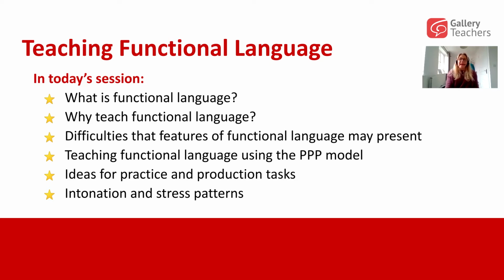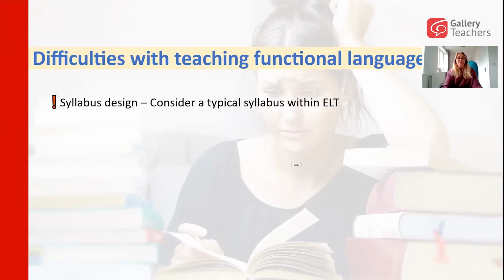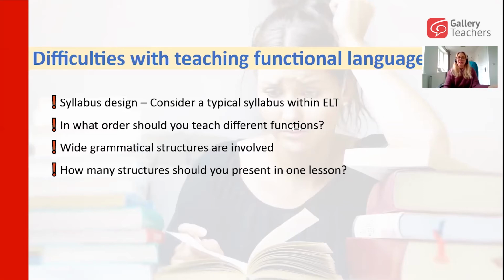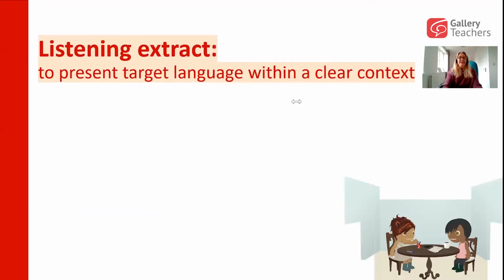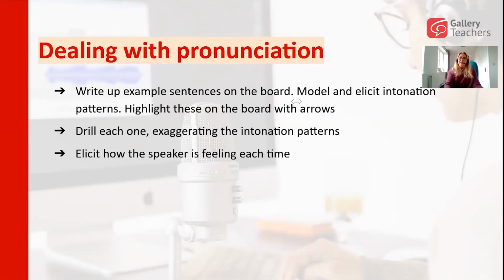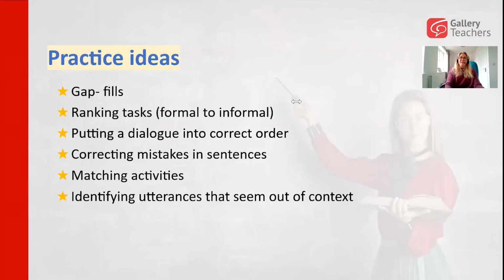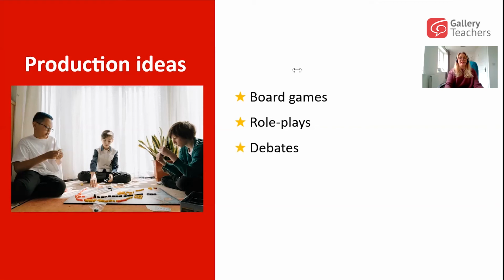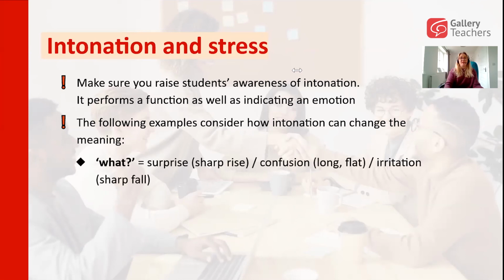Teaching Functional Language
00:50 - What is functional language?
03:21 - Why teach functional language?
07:03 - Difficulties with teaching functional language
11:30 - PPP model lesson
21:35 - Practice ideas and production ideas
32:49 - Intonation and stress
35:41 - Summary

Functional language provides learners with communicatively useful expressions that they can use for everyday life, therefore we believe that functional language should form an important part of any teaching syllabus.

In this workshop, we will look at some examples of functional language and will discuss why it can be very effective when helping to prepare our learners for real-world communication.  We will explore the nature of functional language and look at how we can use the PPP model to teach it. We will also look at why teachers should highlight intonation and stress patterns when teaching functional language and suggest ways in which to do this in lessons.